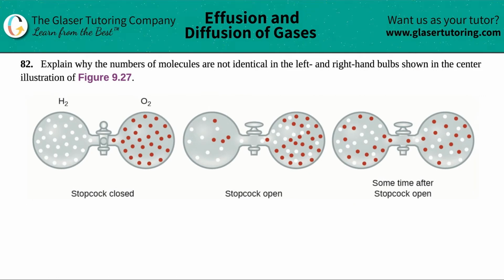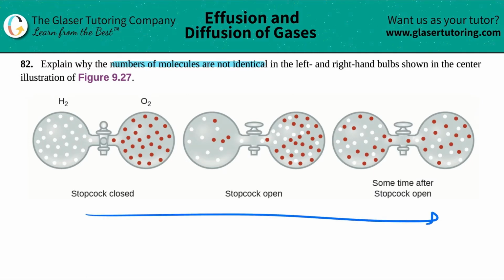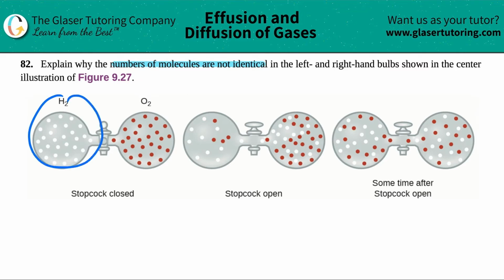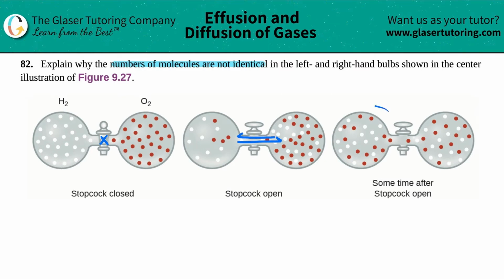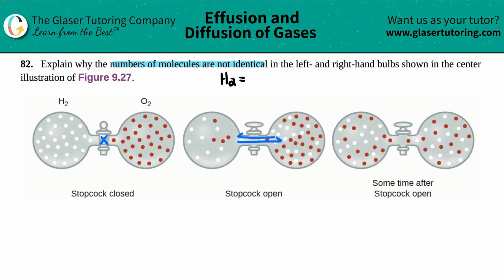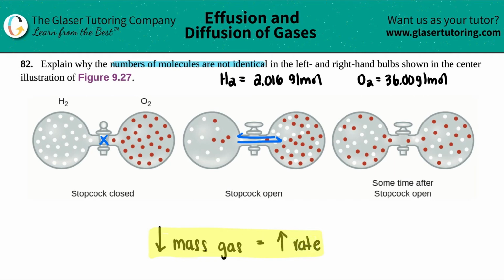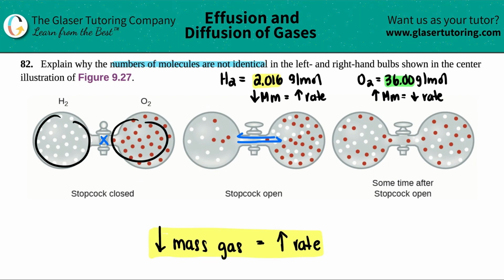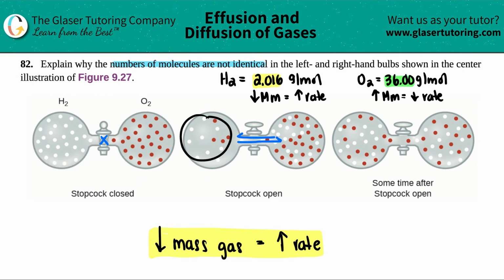9.82 | Explain why the numbers of molecules are not identical in the left- and right-hand bulbs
Explain why the numbers of molecules are not identical in the left- and right-hand bulbs shown in the center illustration of Figure 9.27.